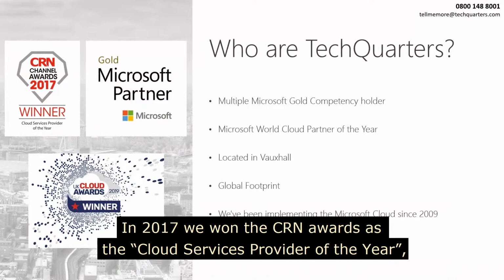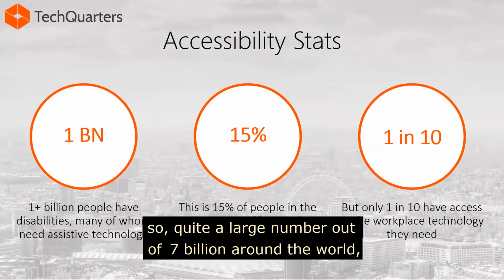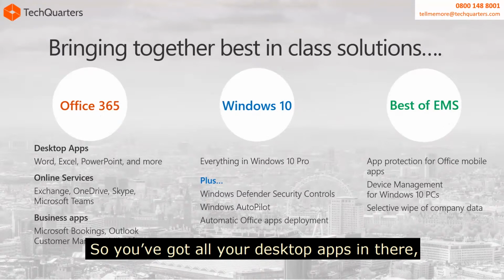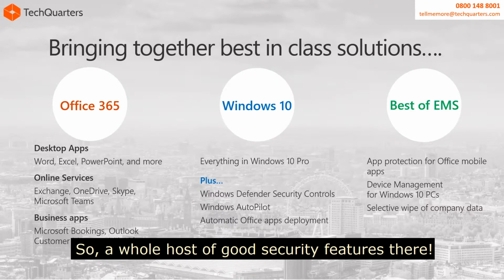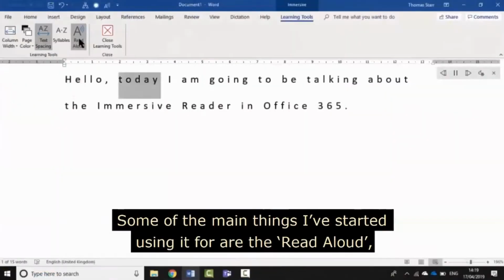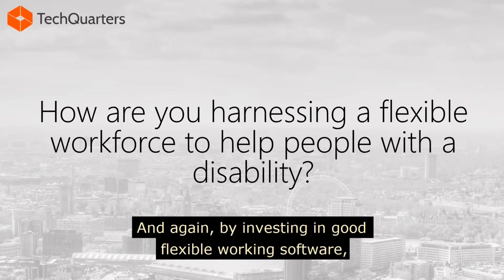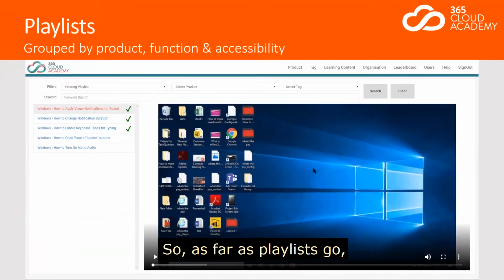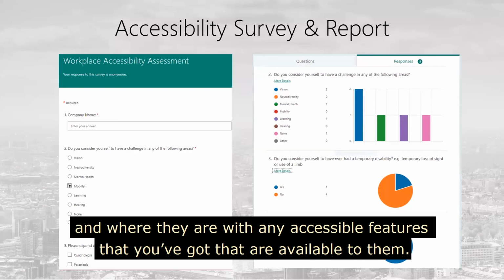Creating an Accessible & Adoption Focused Workplace - Webinar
Our latest webinar is for forward-thinking companies wanting to offer an accessible workplace using the best of Microsoft technology. This webinar not only covers what accessible and inclusive technology is available, but best practice on training and utilising A.I. e-learning systems to help people reach their full potential.

Wish to learn more about modernising your workplace? Get in touch with TechQuarters directly: